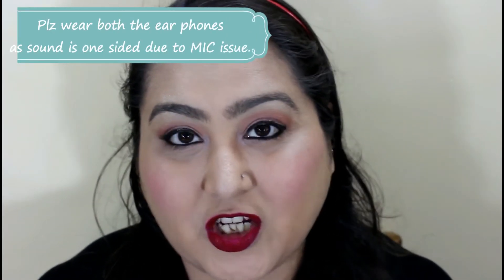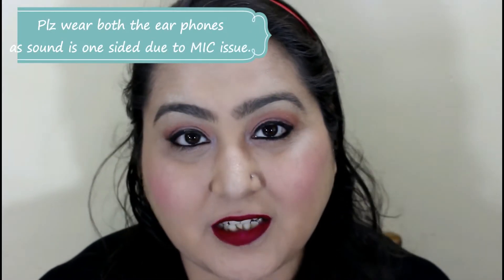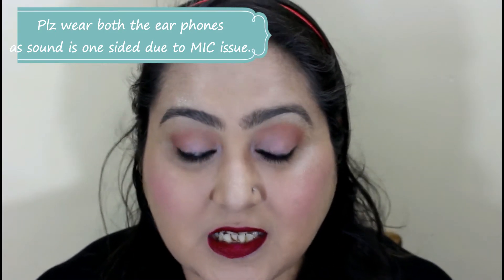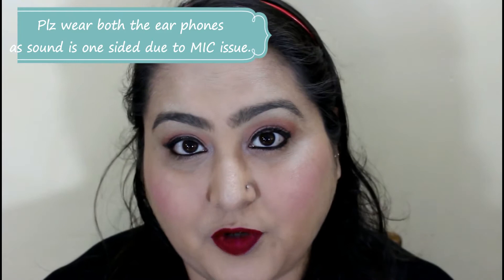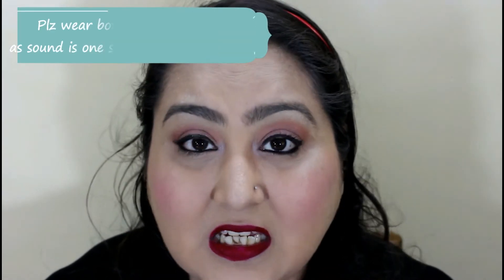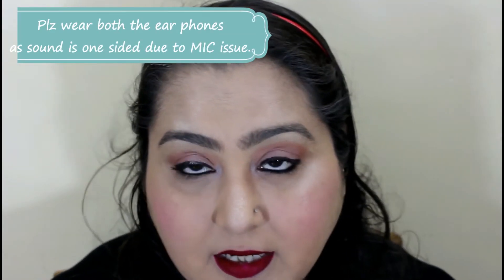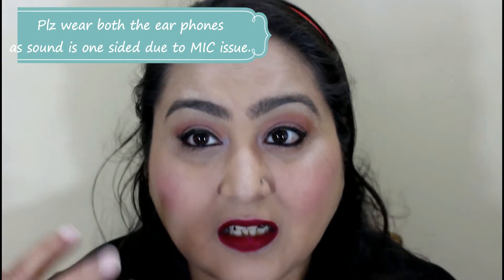*New* MAYBELLINE SUPERSTAY MATTE INK LIPSTICKS SWATCHES AND REVIEW.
Hey all
   So here is another Swatches video on one of my favorites lipsticks , which are actually long lasting and have amazing shade range.
That is MAYBELLINE SUPERSTAY MATTE INK LIPSTICKS.

Retails for Rs 650.

take care.

Also please don’t use any pictures or video of this channel without permission.)

LAKME ABSOLUTE
ARGAN OIL SERUM FOUNDATION vs NYX TOTAL CONTROL